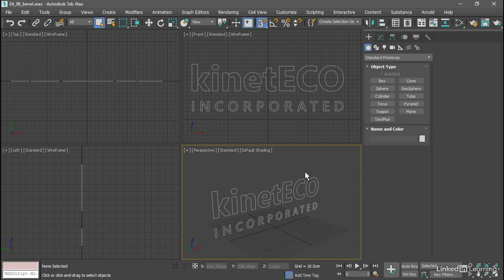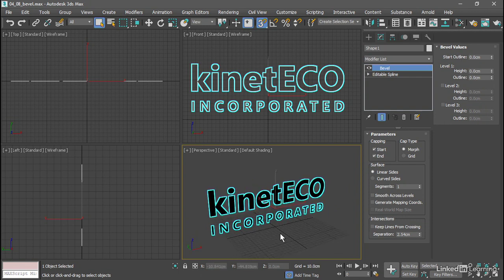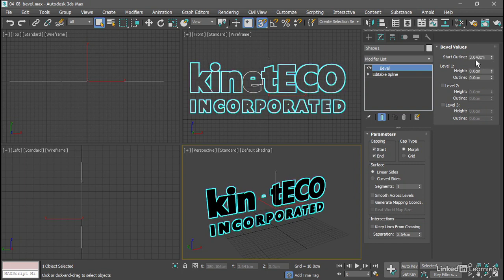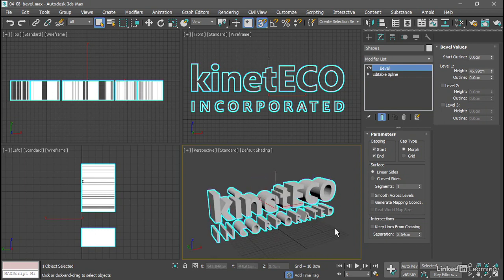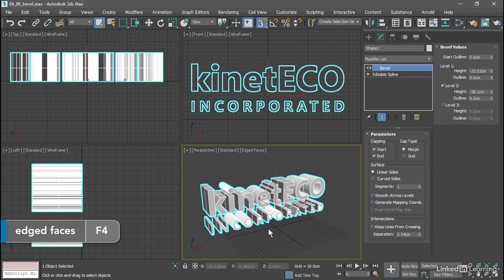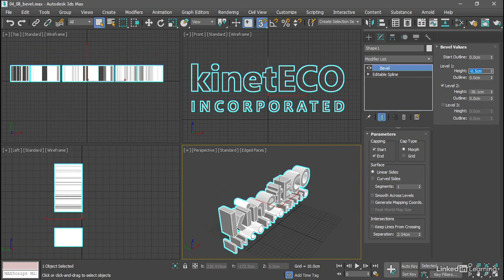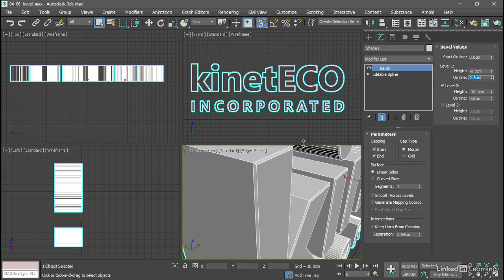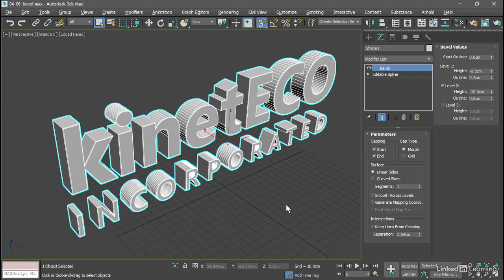047 Adding a Bevel modifier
Adding a Bevel modifier